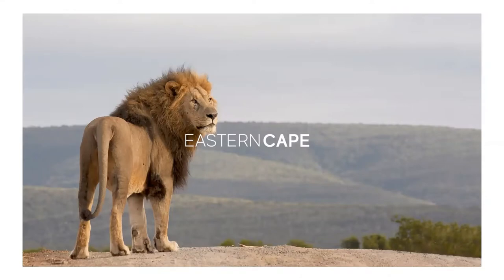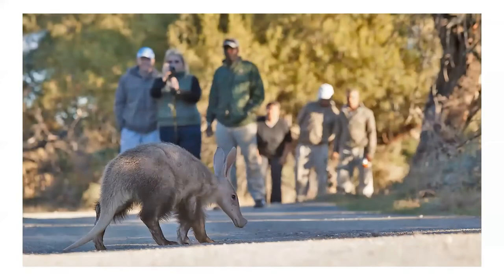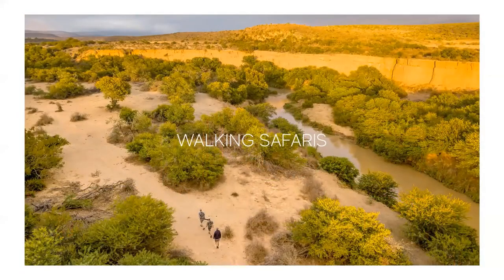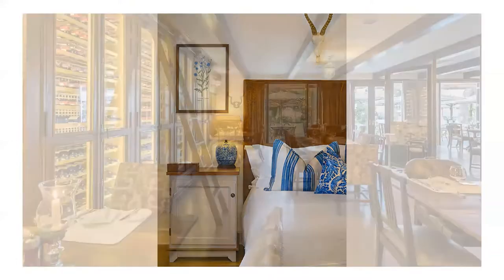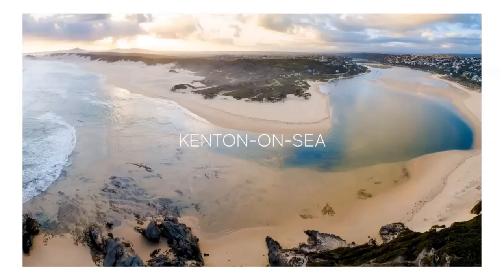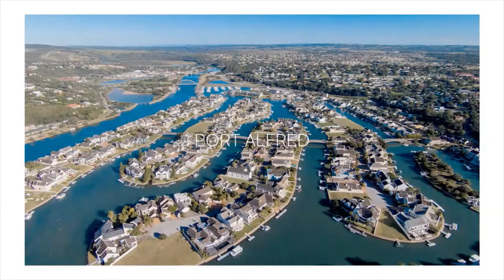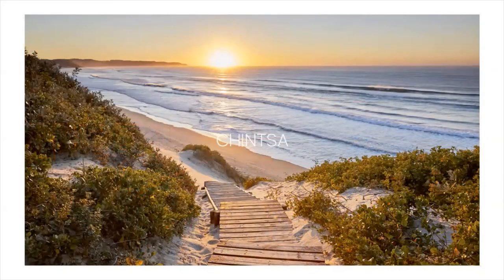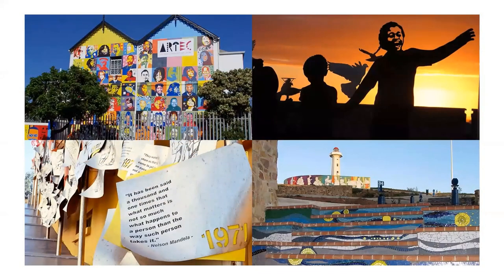Webinar: The Eastern Cape, South Africa - New Frontiers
One of the lesser-explored provinces of South Africa, particularly with international guests, the Eastern Cape is a scenically diverse and fascinating province that has so much to offer visitors. From the sandy beaches and rugged coastline along the 'Wild Coast' through to the wide open plains and towering mountains of the inland Karoo, and from small, dusty historic towns to excellent Big 5 game viewing, we love this special corner of SA!